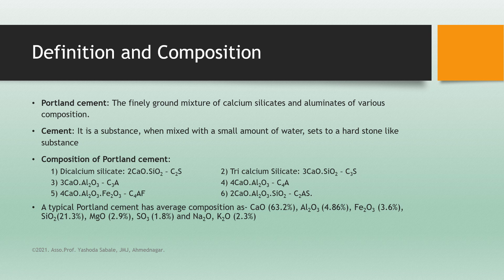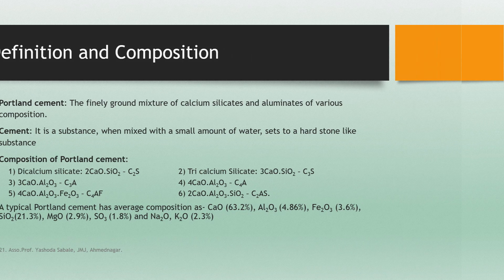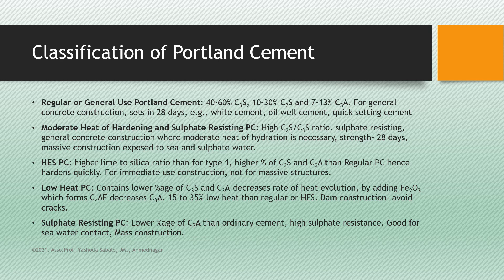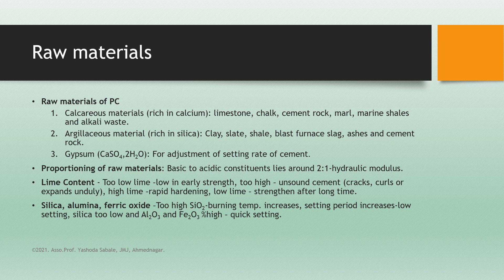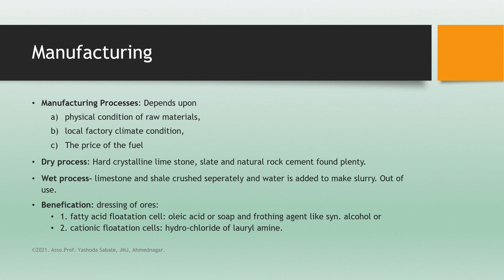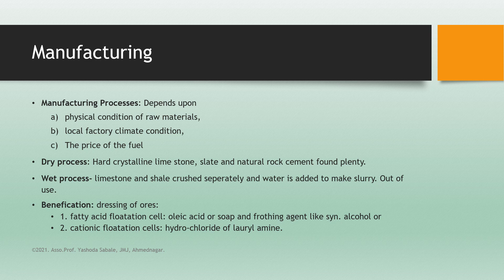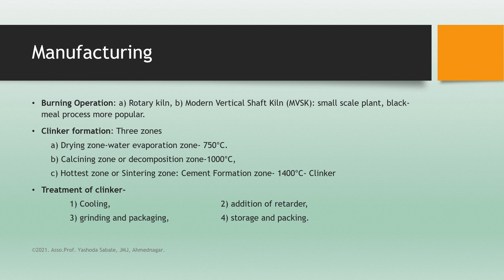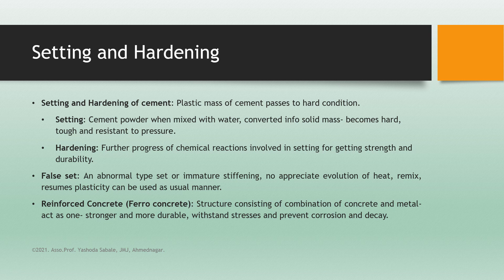TYBSc | Cement Industry | SPPU | Imp. points | MCQs | Industrial Chemistry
In this video, some important points and topics of Cement industry are discussed. Students can except some MCQs on these topics in online examination of Pune University.